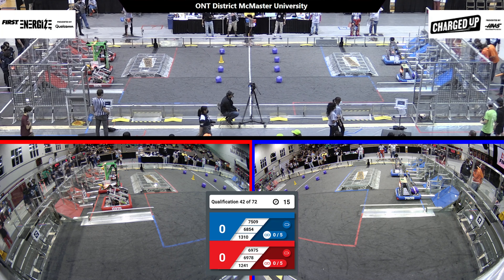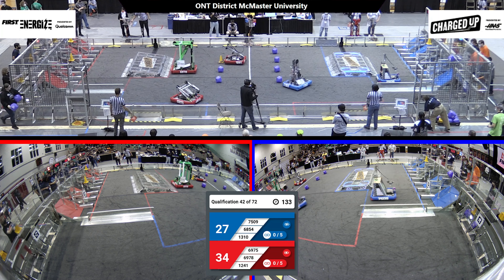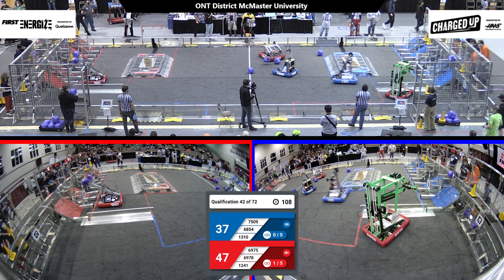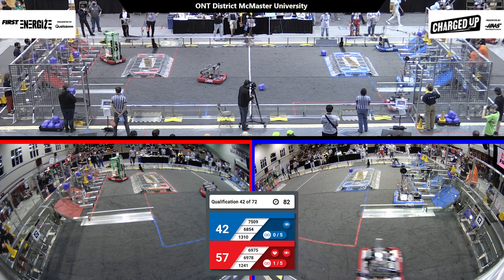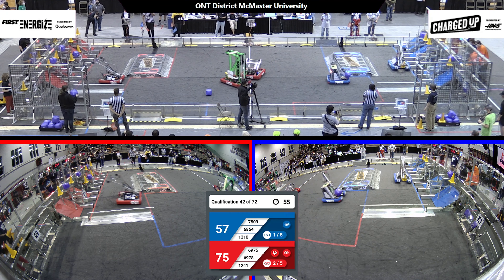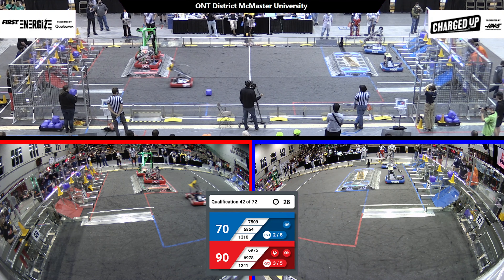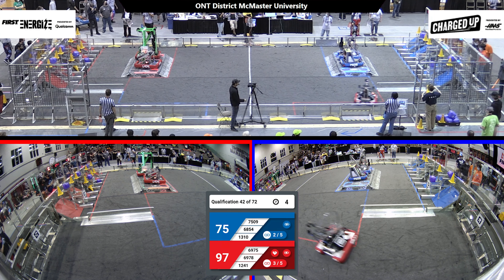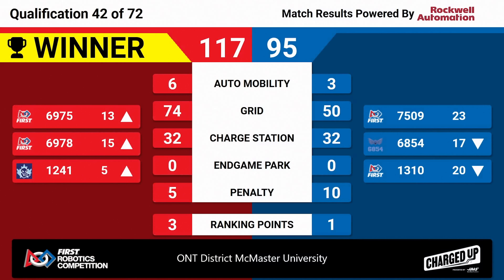Qualification 42 - 2023 ONT District McMaster University Event - Full Field View